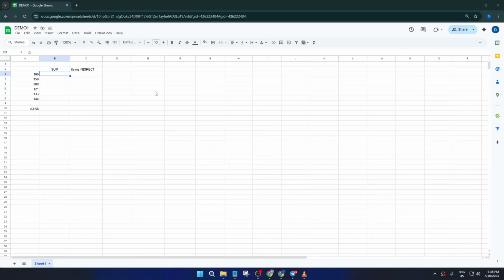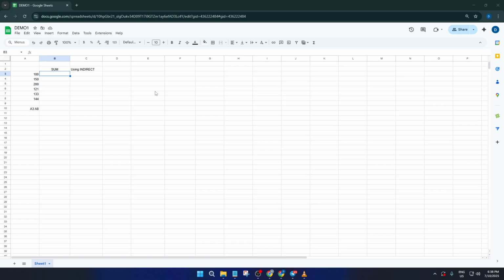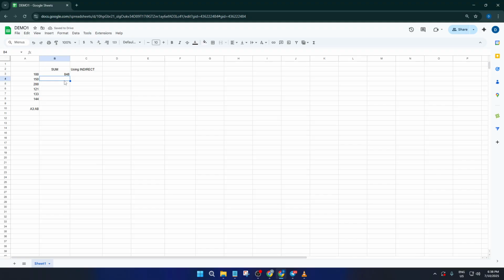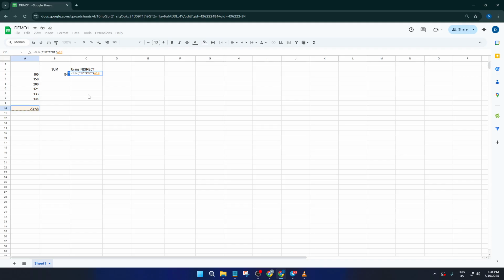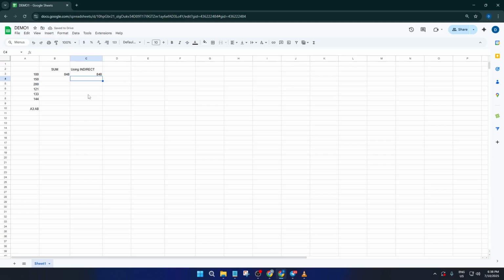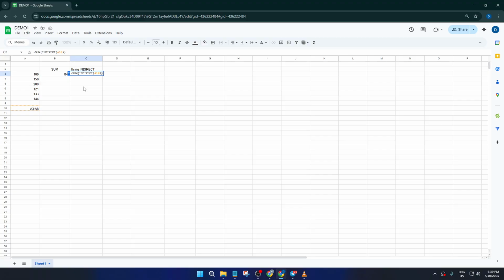How to Use the INDIRECT Function in Google Sheets [In 3 steps]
Want to create flexible cell references in Google Sheets? In this tutorial, you'll learn how to use the INDIRECT function to turn text into a cell or range reference and make your formulas more dynamic.

In this video, you'll learn how to:

✅ Use the INDIRECT function in Google Sheets
✅ Create cell references from text
✅ Reference cells dynamically
✅ Reference data from other sheets
✅ Combine INDIRECT with other formulas

To use the INDIRECT function in Google Sheets, enter a text string that represents a cell or range reference. For example, `=INDIRECT("A2")` returns the value from cell A2, while `=INDIRECT("Sheet2!A1")` can reference a cell on another sheet.